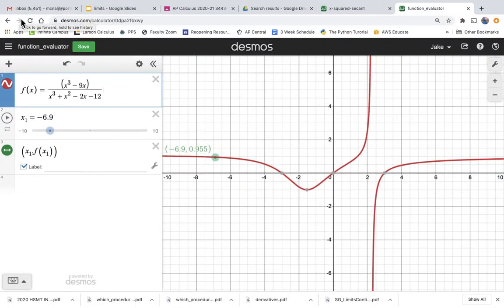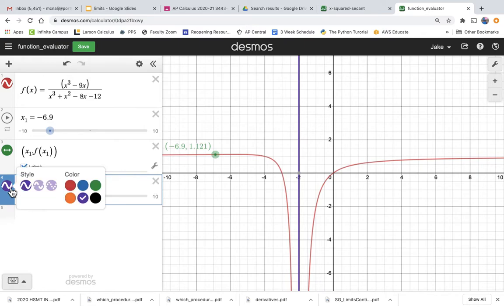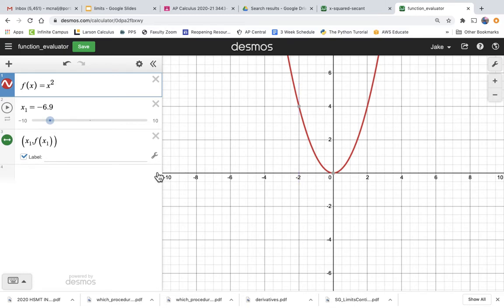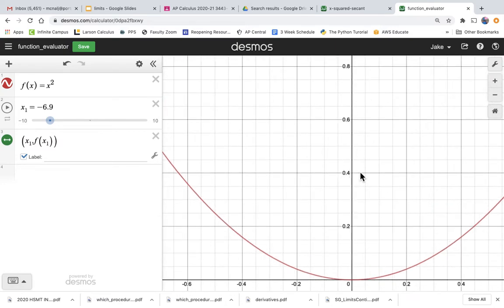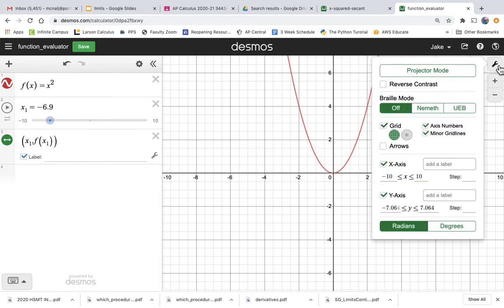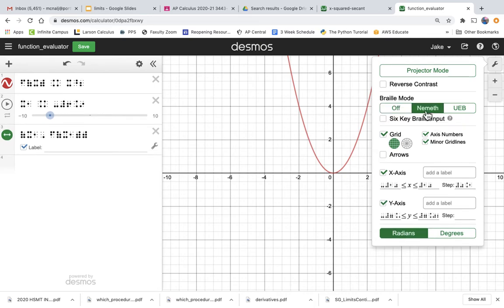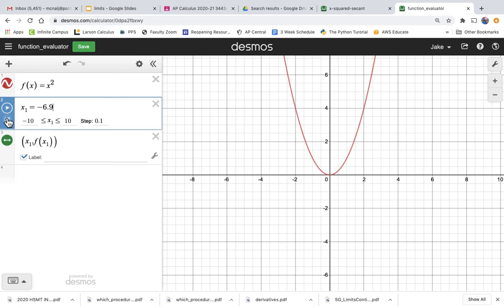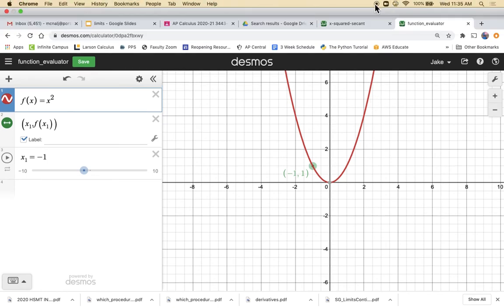Desmos: play around and get comfortable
Take some time to explore the Desmos screen and get comfortable navigating around.